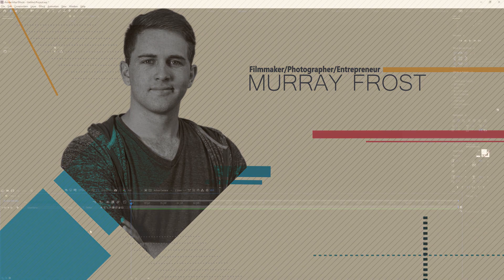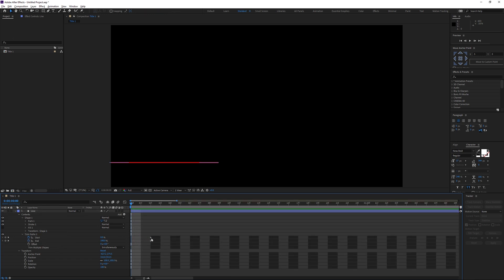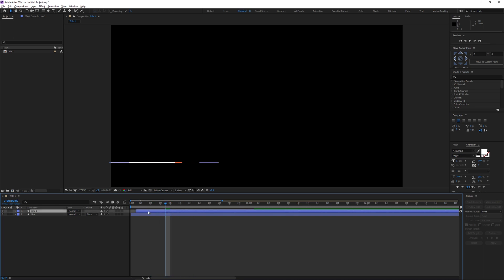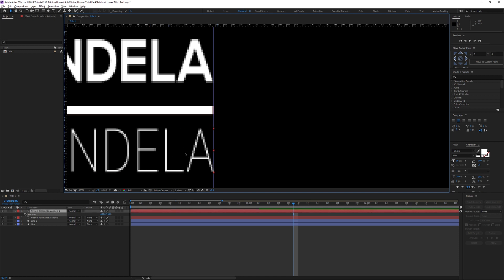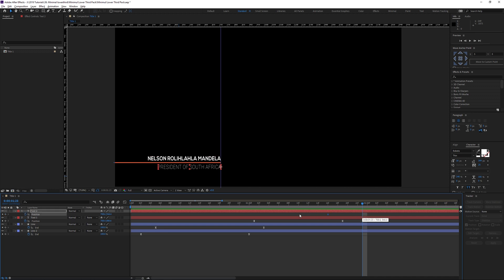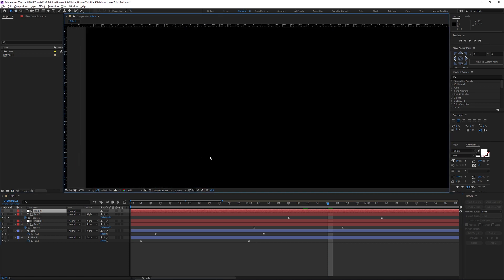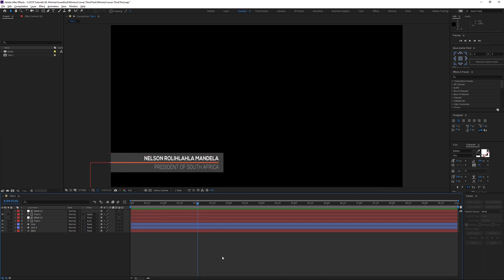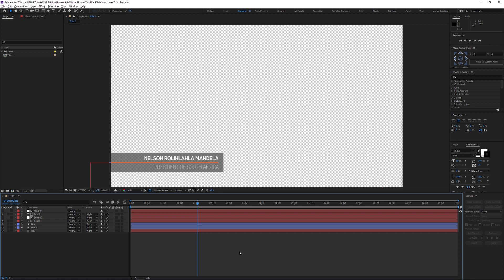Create a Lower Third in After Effects - Free Template Download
Learn how to create a lower third in after effects in a few minutes. Just drag and drop, change text and that's all. Enjoy the tutorial and free stuff! :)

                                               𝙊𝙍

Become a professional Filmmaker, Editor, Director, streamer, or Entrepreneur!

• I consistently upload filmmaking tutorials, video editing tutorials, streaming tutorials, entertainment, and how to build your brand.

👨‍👨‍👧‍👦👥 Social Media!

1. Another Round of Glory by Ian Post
2. Music Created in Syncly Music plugin for Premiere Pro

🎥 Sell your stock footage & videos on multiple sites at once all set up from one site with ease: